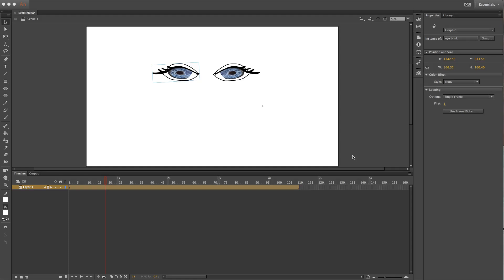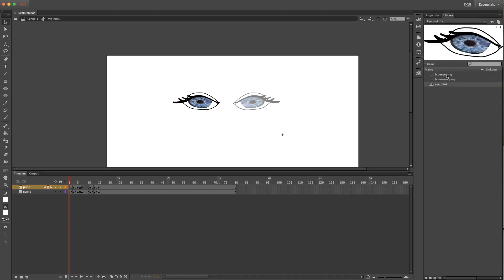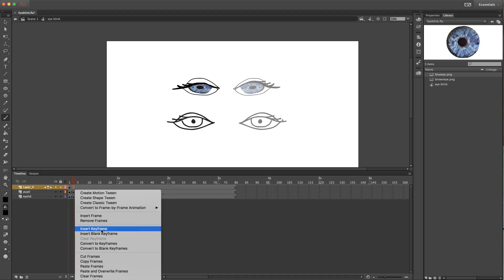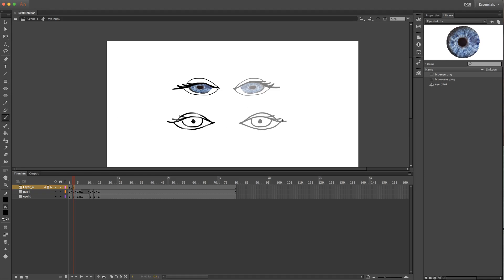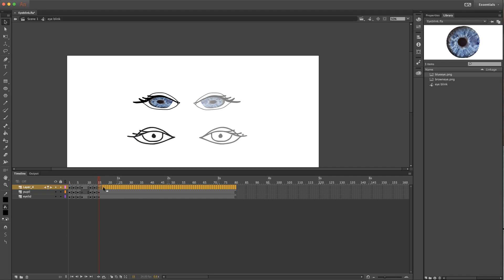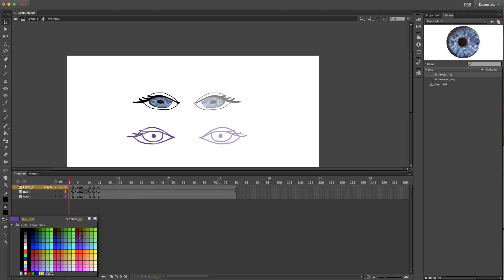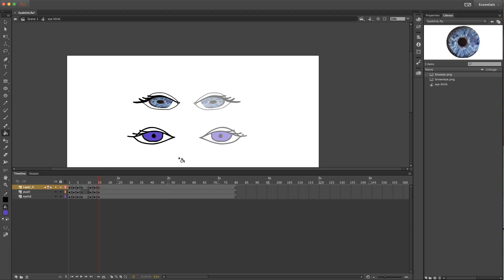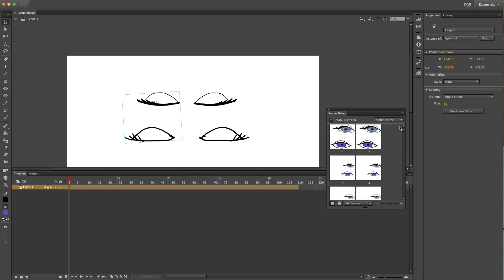Creating an animated eye blink in Adobe Animate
How to create an eye blink in a graphic symbol within Adobe Animate.